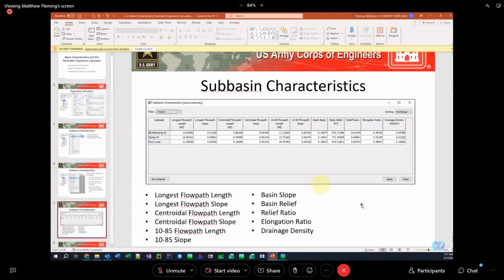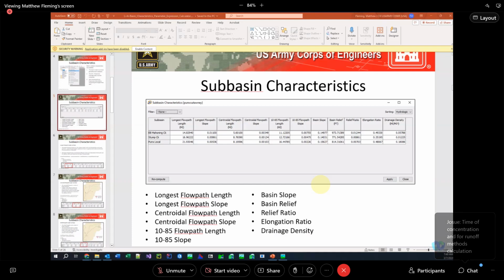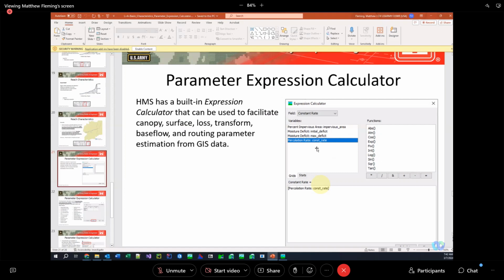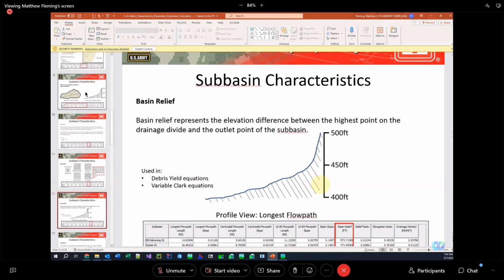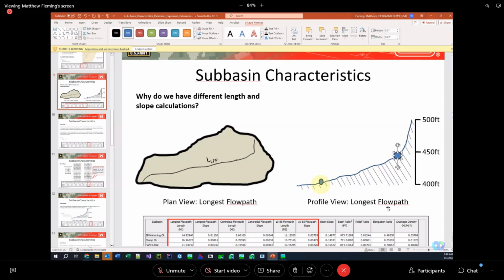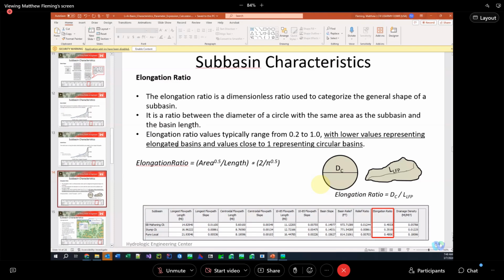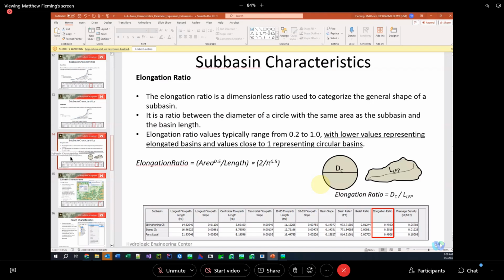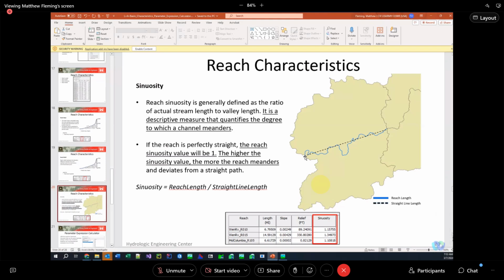HEC-HMS Hydrological Modeling: 1a-SUB-BASIN CHARACTERISTICS | EXPLANATIONS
Welcome to our comprehensive guide on HEC-HMS, the Hydrologic Engineering Center's Hydrologic Modeling System, and its seamless integration with Geographic Information System (GIS) tools. In this video, we delve into the fundamentals of HEC-HMS, a robust software package widely used for modeling rainfall-runoff processes and simulating hydrological phenomena.

Join us as we explore the core features and functionalities of HEC-HMS, designed to assist engineers, hydrologists, and water resource managers in understanding watershed behavior, predicting flood events, and designing hydraulic structures. From defining watershed characteristics to generating hydrographs and analyzing flood routing, HEC-HMS offers a versatile toolkit for hydrological analysis and decision-making.

Moreover, we showcase the powerful synergy between HEC-HMS and GIS technologies, demonstrating how spatial data integration enhances modeling accuracy and efficiency. Learn how GIS tools seamlessly complement HEC-HMS by providing spatial context, data visualization, and advanced geospatial analysis capabilities. Witness firsthand how GIS facilitates the importation of terrain data, land use information, and precipitation data into HEC-HMS, streamlining the model setup process and improving accuracy.

Whether you're a seasoned hydrologist seeking to enhance your modeling proficiency or a novice exploring the realm of hydrological simulation, this video serves as your gateway to mastering HEC-HMS and harnessing the full potential of GIS integration. Join us on this enlightening journey as we unlock the power of hydrological modeling with HEC-HMS and GIS tools. Don't miss out on this invaluable resource for water resource management professionals, researchers, and students alike.

This lecture is about Basin Characteristics and the Parameter Expression Calculator:

a. Subbasin Characteristics
b. Reach Characteristics
c. Parameter Expression Calculator

Hydrologic Modeling using HEC-HMS & GIS pre-processing